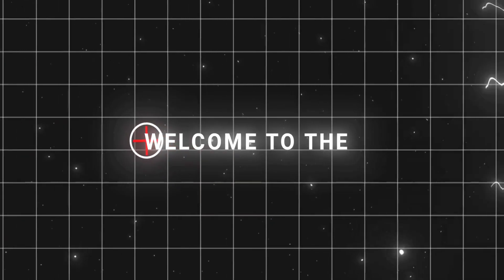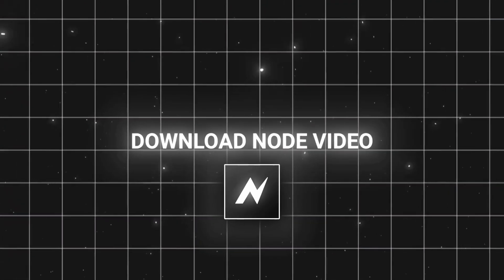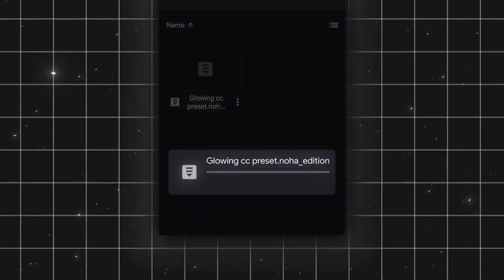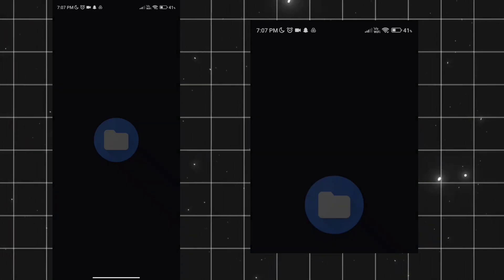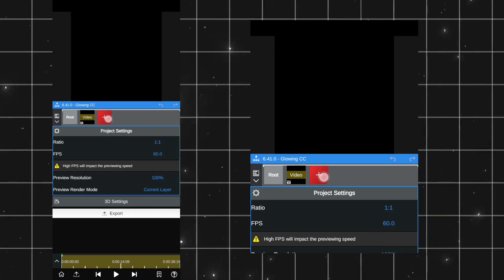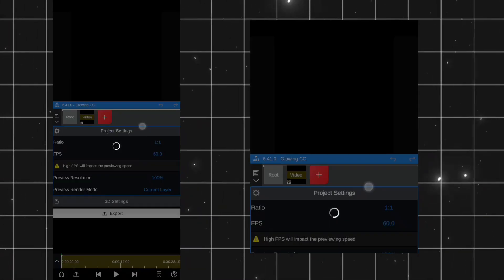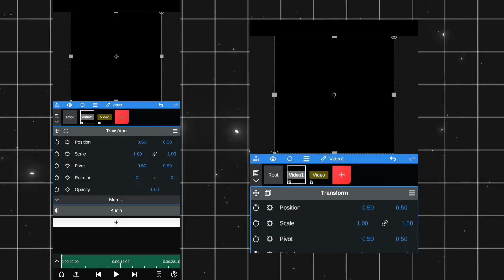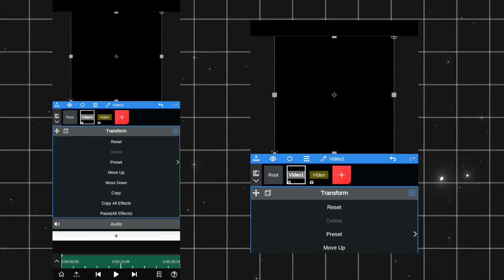Glowing Quality CC - Node Video Tutorial | Edit like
software: Node video
Device : redmi note 9 pro